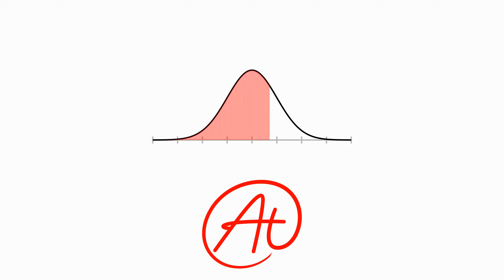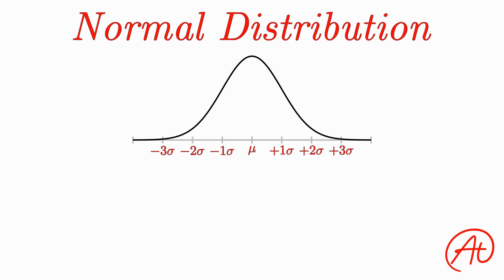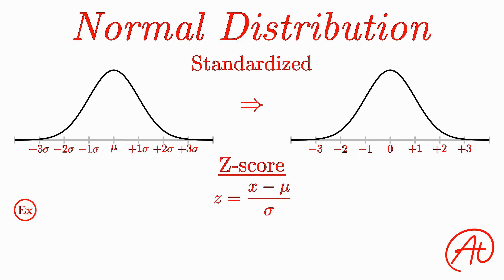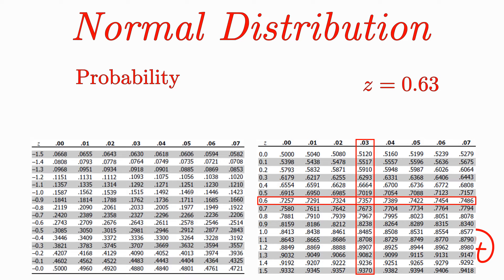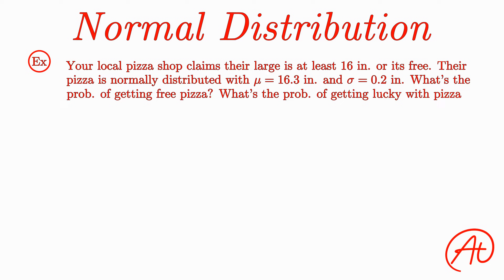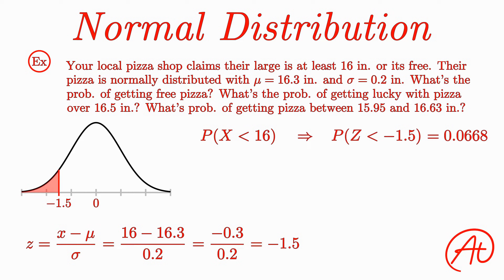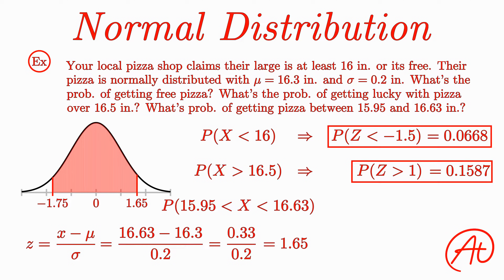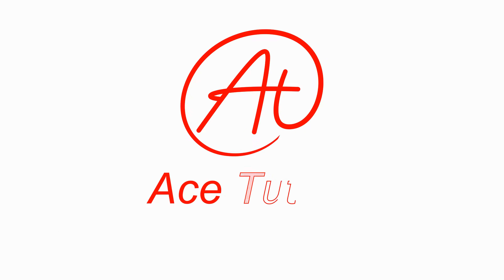Normal Distribution EXPLAINED with Examples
Learn how to solve any Normal Probability Distribution problem.  This tutorial first explains the concept behind the normal distribution, then it discusses how to find probabilities for this distribution, and finally it ends with a complete example to help solidify the concept.  The normal distribution is one of the most popular probability distributions covered in Stat due to its numerous applications to the real world.  This topic is also a major building block for more advanced ideas such as confidence intervals and hypothesis testing.